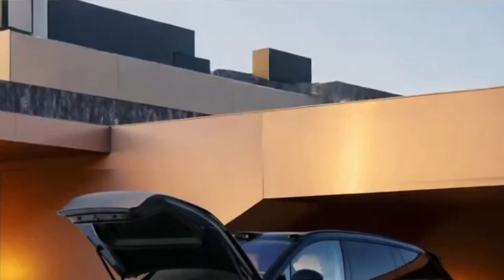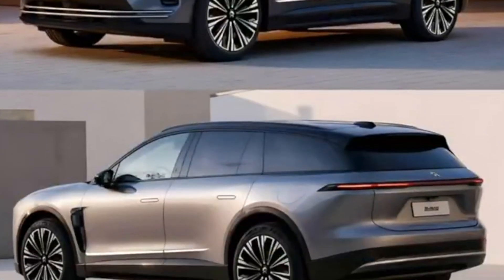The NIO King Just Got Leaked again! Shorts are not Ready for This!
1. Introduction to the NT3.0 Platform

The NT3.0 platform is NIO’s next-generation architecture, designed to enhance performance, efficiency, and profitability. It debuted with the NIO ET9 flagship sedan, which began deliveries in March 2025 610. Key goals of the platform include:

20% vehicle margin target: NIO aims to achieve this through in-house technologies (e.g., custom chips) and cost efficiencies 10.
Advanced electrification: Features a 900V high-performance electric drive system, enabling ultra-fast charging (10–80% in under 18 minutes) 411.

2. Key Technologies & Innovations

Steer-by-Wire "SkyRide" Chassis

Developed with ZF Group, the system eliminates mechanical steering linkages, offering fully digital, adaptive steering ratios for precision and comfort 4.
Benefits: Improved safety (redundant controls), reduced vibrations, and better handling on slippery roads 4.
In-House Tech Integration

Shenji NX9031 chip: A 5nm self-developed chip replacing NVIDIA Orin X, capable of 1,016 TOPS performance. Currently exclusive to the ET9 but expected in future NT3.0 models 910.
Battery swap compatibility: Retains NIO’s 144-second battery-swap capability 811.

3. Models on the NT3.0 Platform

NIO ET9: Executive flagship sedan with steer-by-wire, launching NIO’s premium NT3.0 lineup 46.
Onvo L90: A large 6-seat SUV (5,145 mm long) with 900V architecture, 440kW AWD power, and a 240L "frunk" 811.
Future expansions: The platform will underpin upcoming NIO and sub-brand models, including the 3rd-gen ES8 (Q4 2025) and Onvo L80 611.

4. Strategic Impact

Profitability: NT3.0 is central to NIO’s goal of breakeven, targeting 30,000 monthly sales for profitability 10.
Global expansion: Supports NIO’s EU and UAE market entries, with R&D collaboration from European centers (e.g., Oxford) 410.
5. Challenges & Market Position

Delivery targets: NIO faces pressure to meet 2025 sales goals (440,000 vehicles), with Onvo expected to contribute 200,000 units 510.
Competition: NT3.0 models compete with premium EVs like Volvo EX90 and Kia EV9, emphasizing tech and cost advantages.

Otherwise for more stock market videos visit our youtube channel  @Phumudzo Siphoro